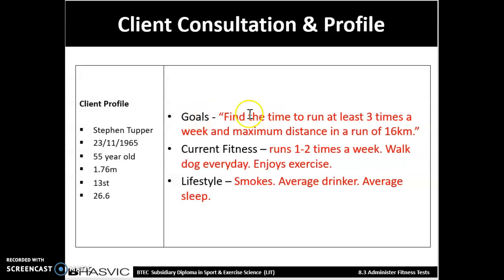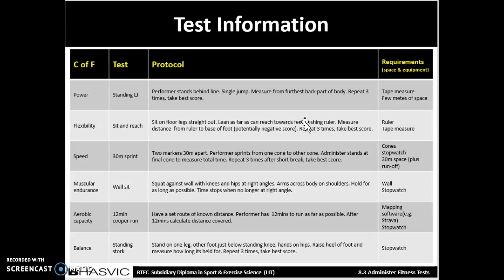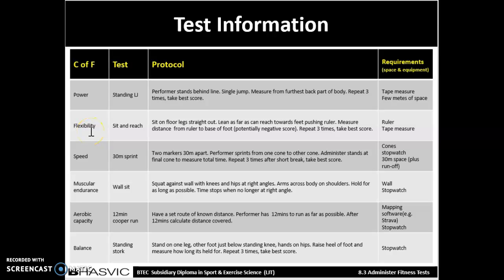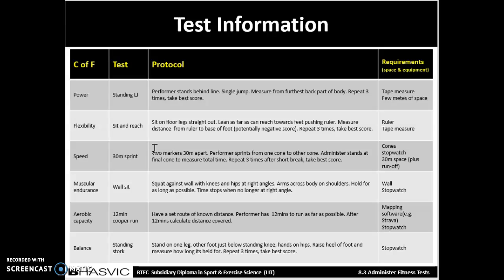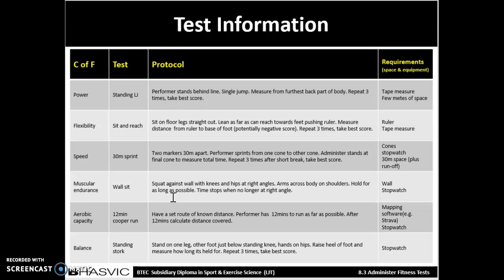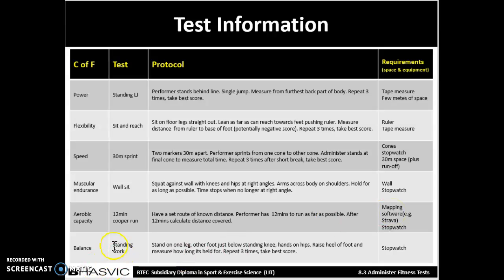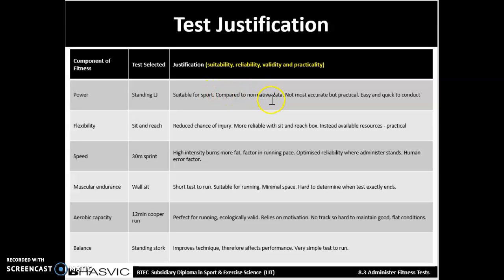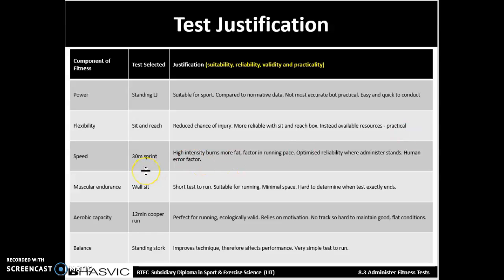8.3 Fitness Tests #1